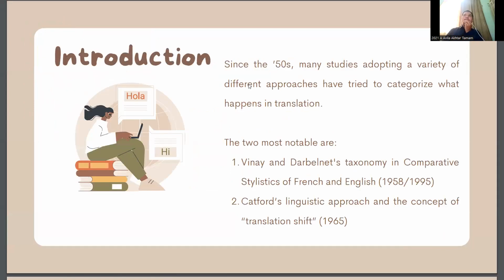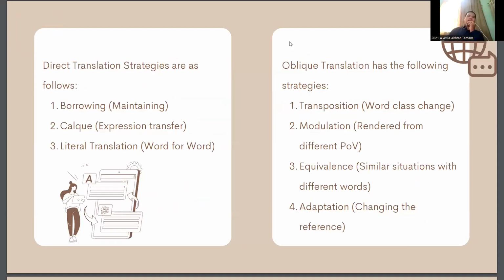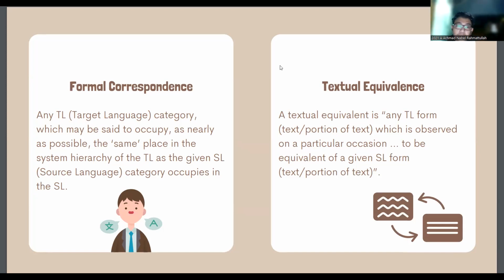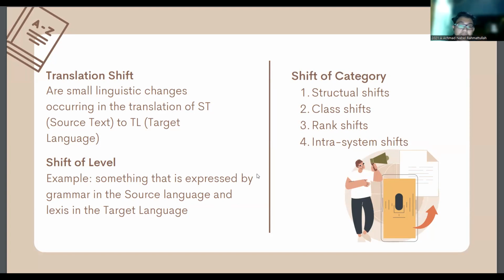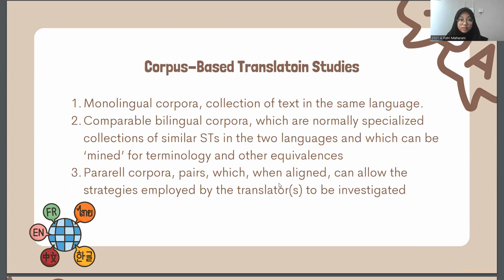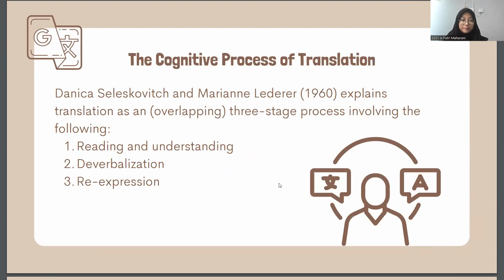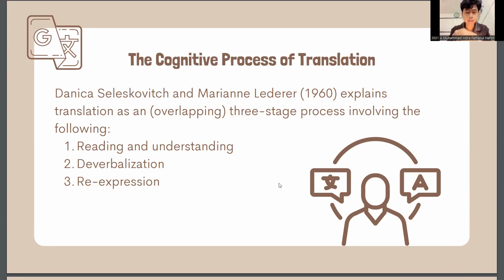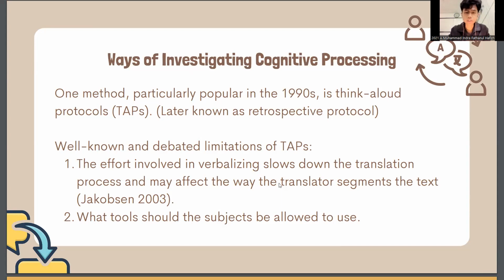Studying Translation Product and Process-Group 6